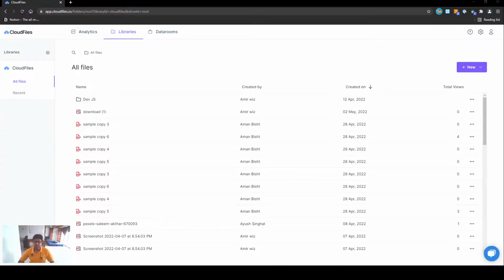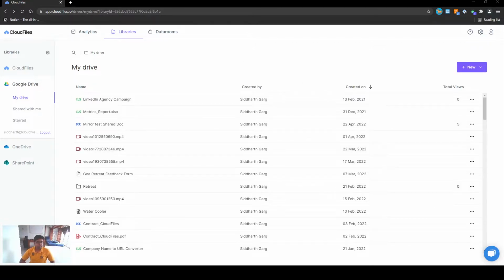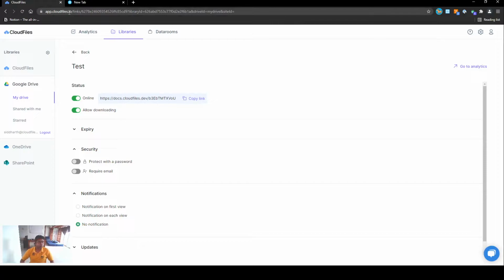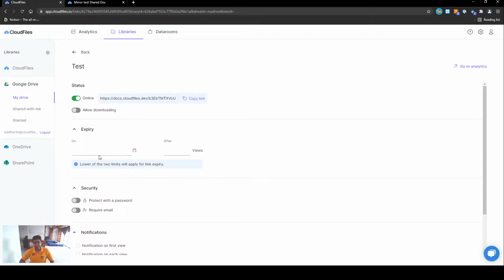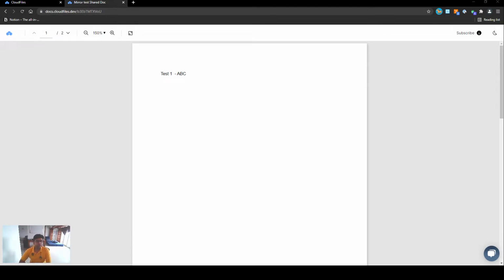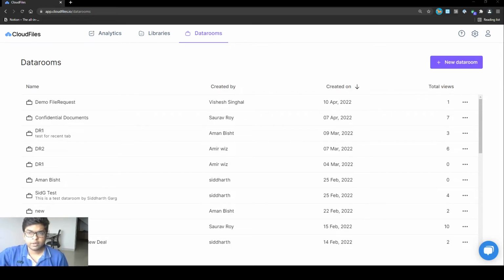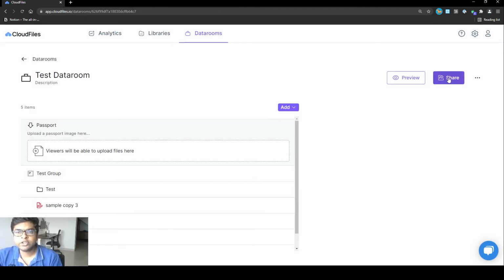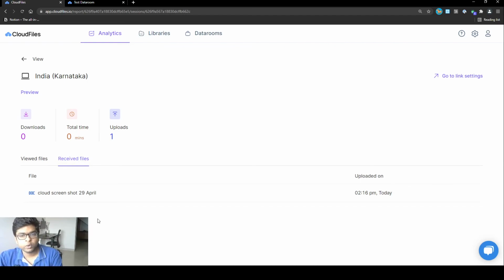CloudFiles Native App | Full Product Demo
The CloudFiles App enables better file management & document sharing capabilities on your existing files.

In this video, we talk about all features of the CloudFiles native app.